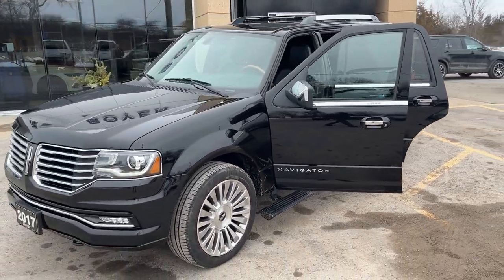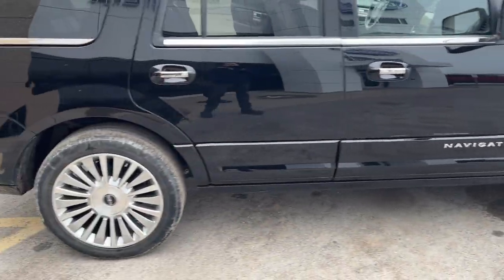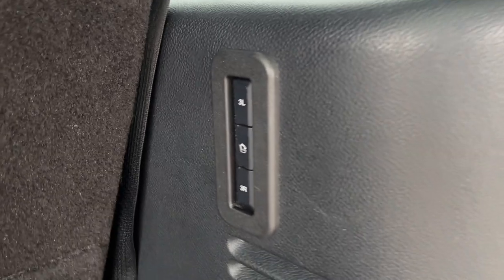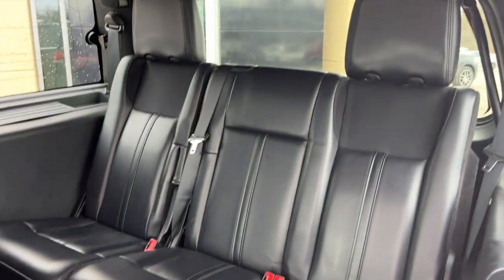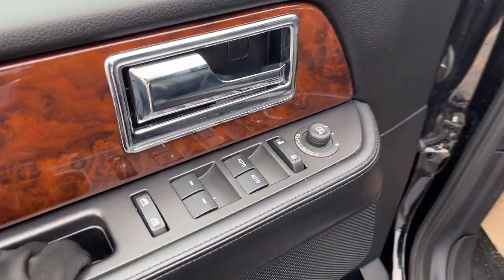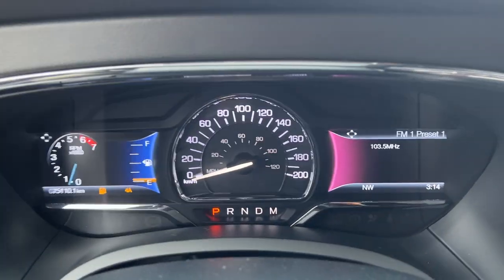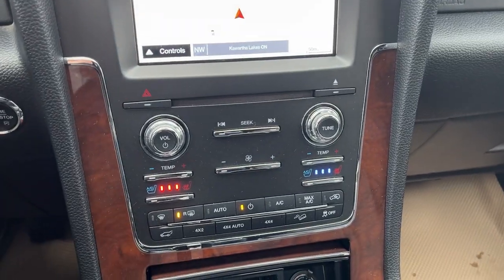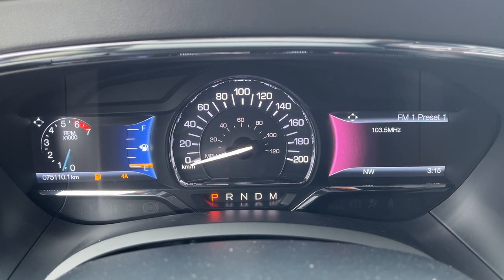2017 Lincoln Navigator Select 200A in Black Velvet w/ 22" Wheels Walk-Around *ONE-OWNER, LOW KMs!*